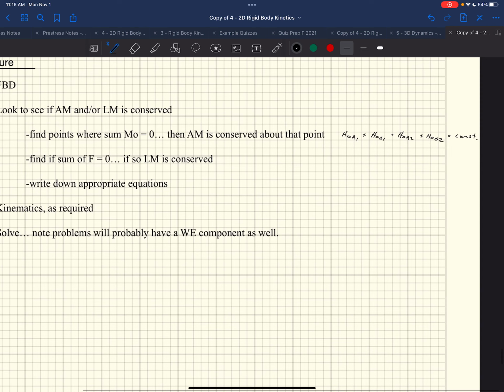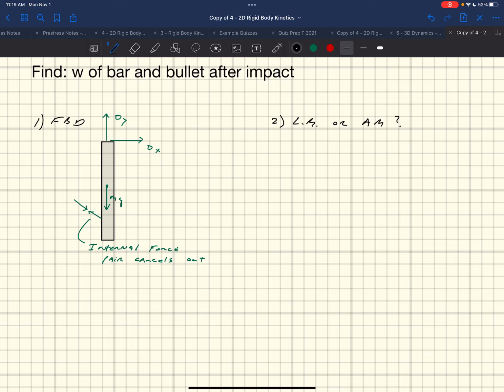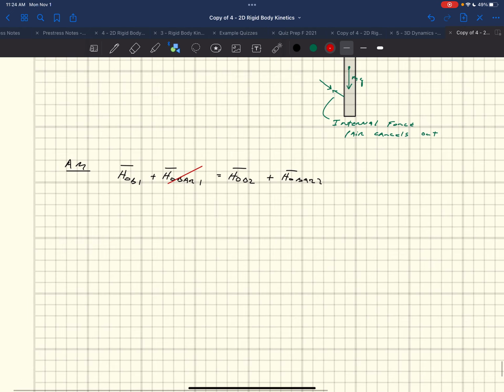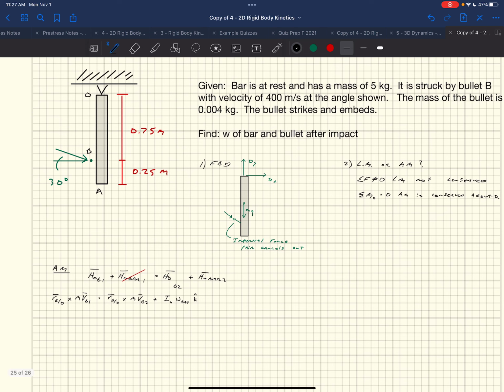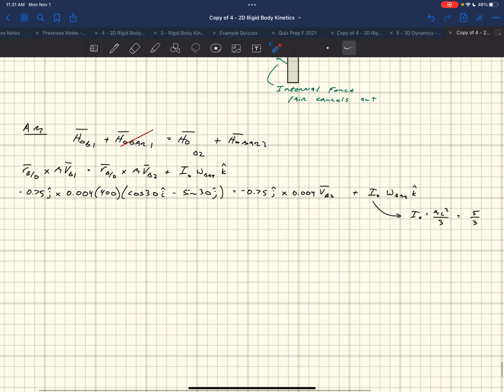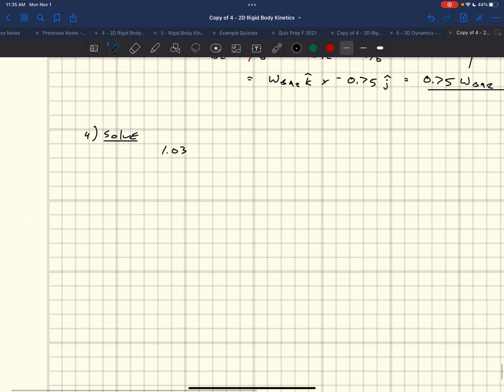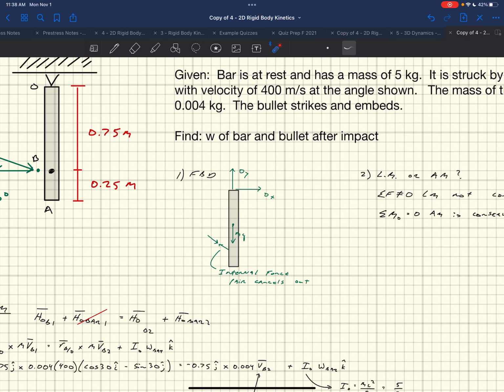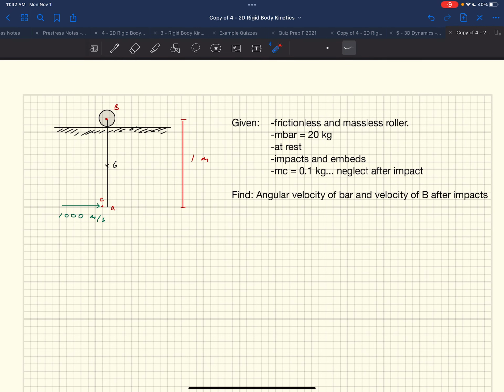11/8/23 - Rigid Body AM Problem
Finish discussion on AM and do example problem.